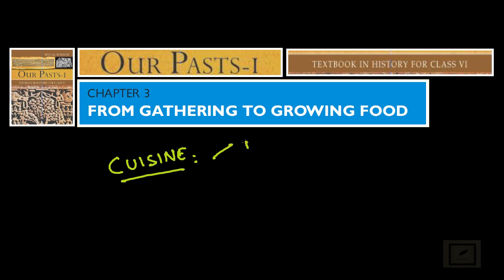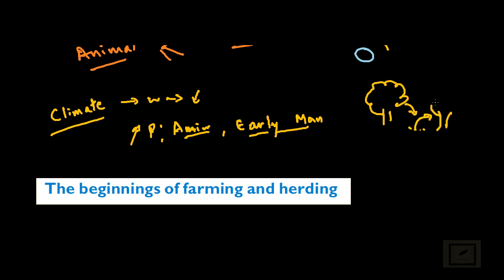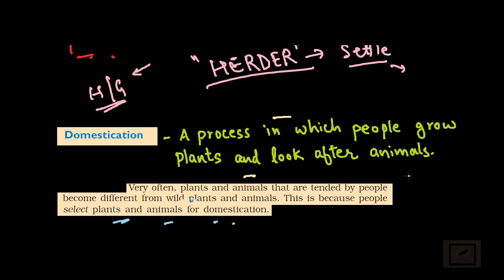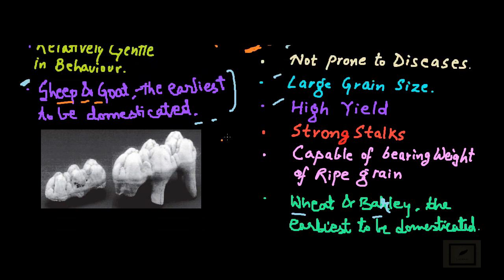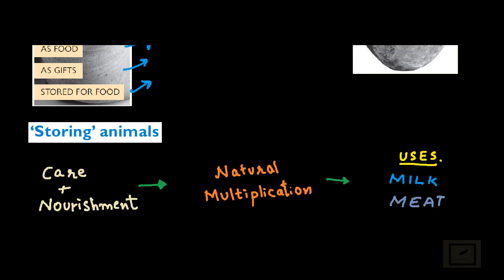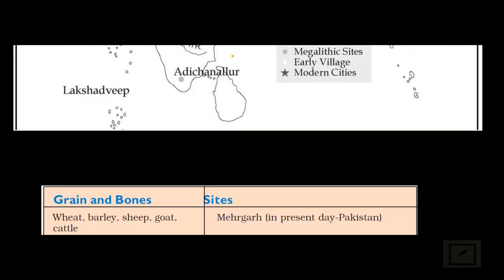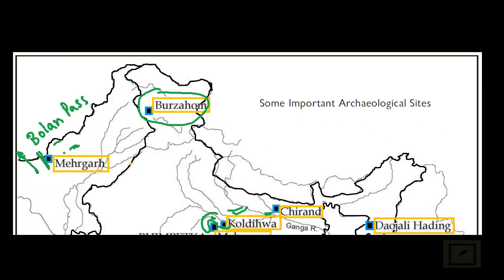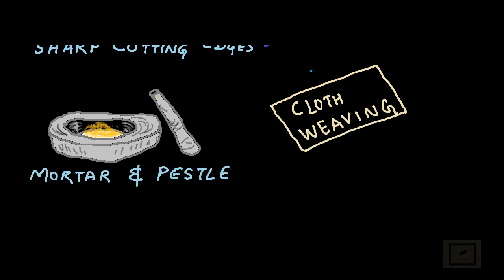Old Edition | NCERT | Class 6 Ch-3 | From Gathering To Growing Food: Part 1 | History | Likhaai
Old Edition | NCERT | Class 6 Ch-3 | From Gathering To Growing Food: Part 1 | History: Our Pasts 1 | Likhaai,
Explained in few minutes.
Entirely Based on NCERT book.

How the early man took a shift from a Hunter Gatherer to a producer of food as well as a Herder. How he stored food and went for a settled life.
Types of houses and the customs and practices they followed. Official platforms of LIKHAAI: